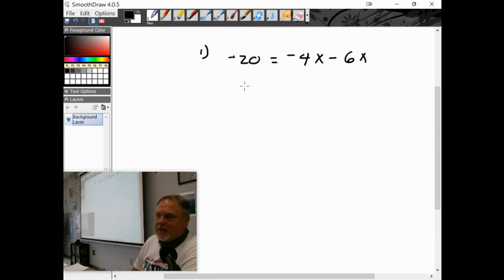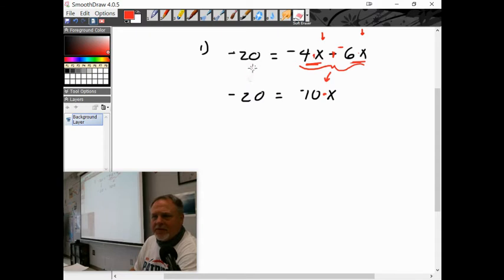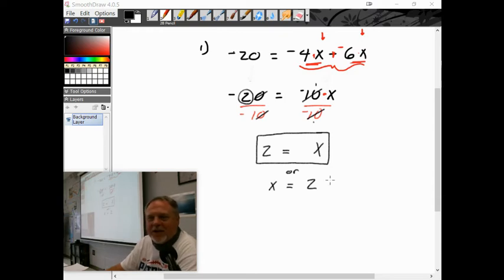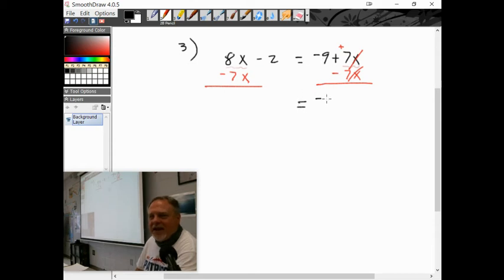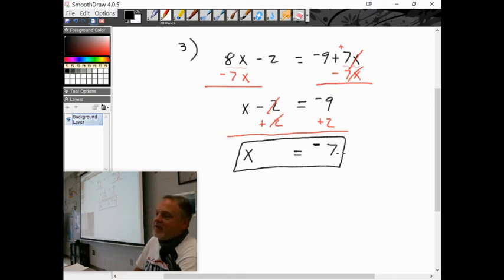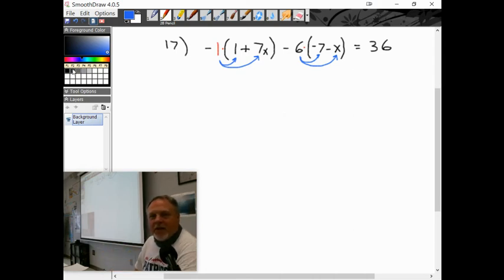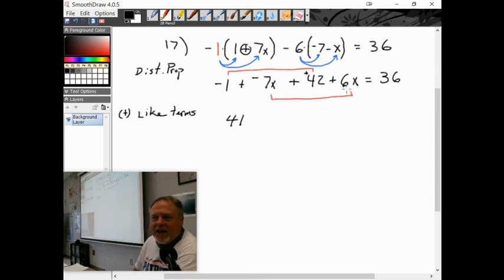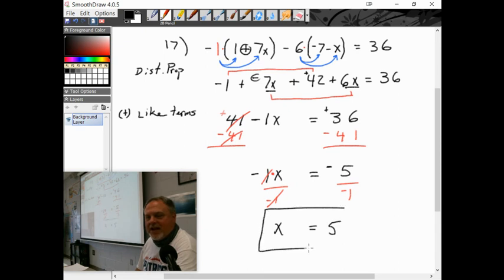Solving Multi-step Equations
Teacher works 3 examples of solving multi-step equations and discovers his screencastify controls have disappeared!